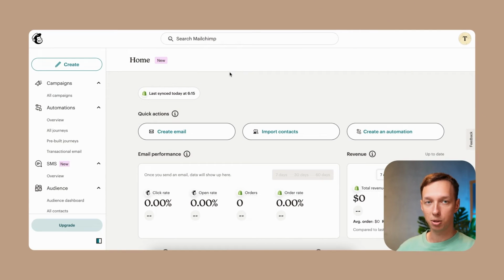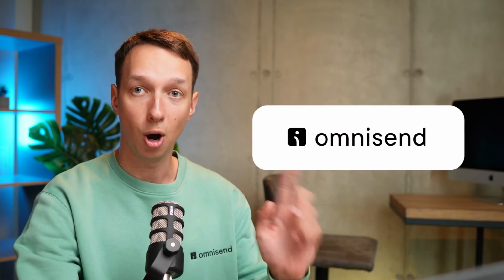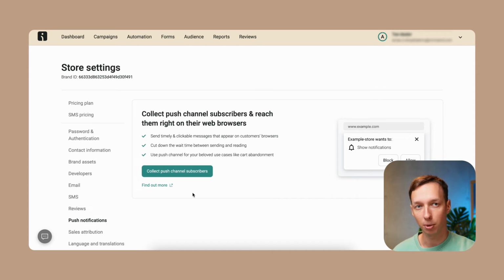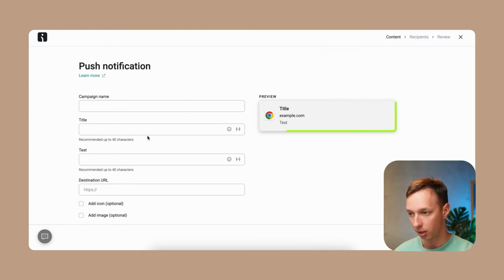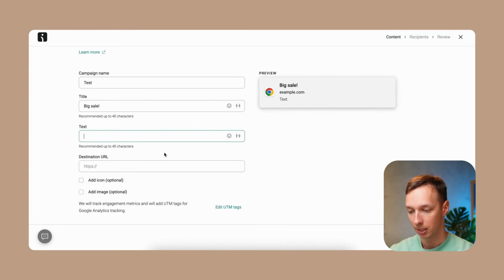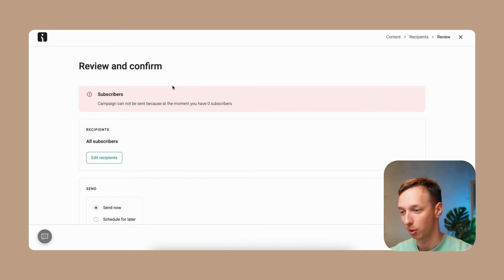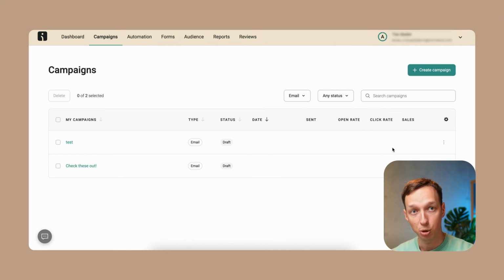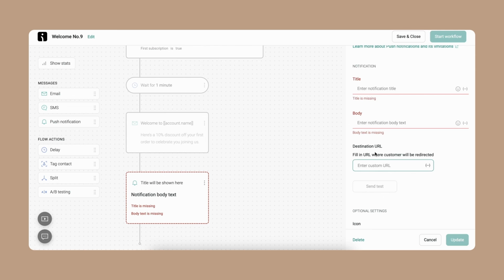Mailchimp vs Omnisend: Push Notifications Battle 💥 | Marketing Automation Comparison by Omnisend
Mailchimp vs. Omnisend—who does push notifications better? 🤔 In this video, we compare the marketing automation features on both platforms. Watch to see who wins the push notifications battle and choose the best tool for you!

✅ START FREE with Omnisend
More than 100,000+ ecommerce brands use Omnisend to grow their businesses on autopilot, converting their customers with quick-to-build, highly relevant emails and texts.
Check our features.

📒 CHECK THESE OUT
⚡️ Push notification marketing guide [+Strategies & how to start]

🕗 TIMESTAMP
00:00 Intro
00:14 Mailchimp push notifications
00:43 Omnisend push notifications
02:47 Conclusion